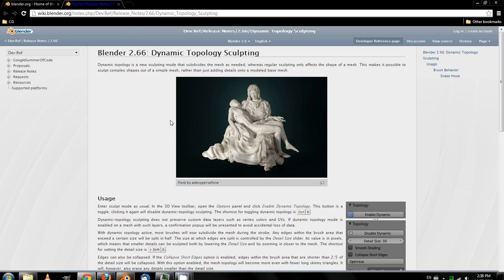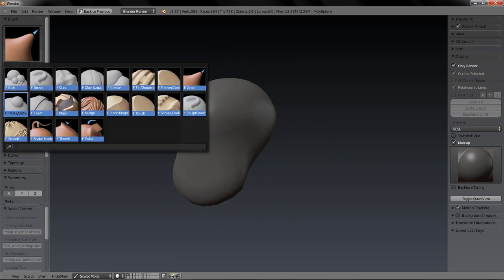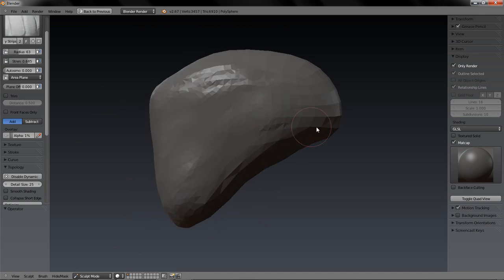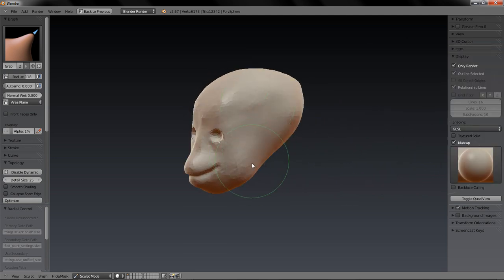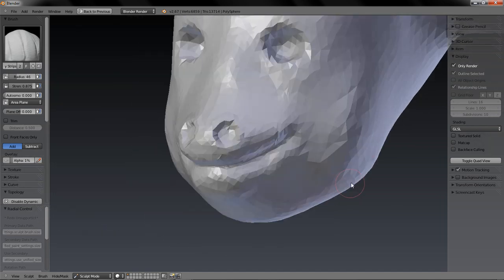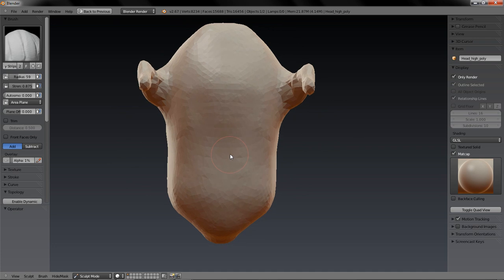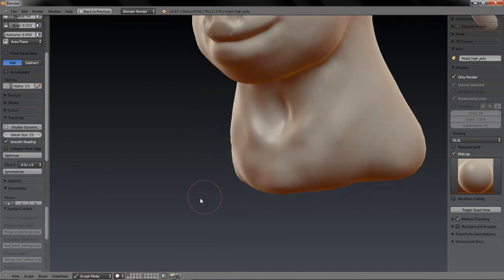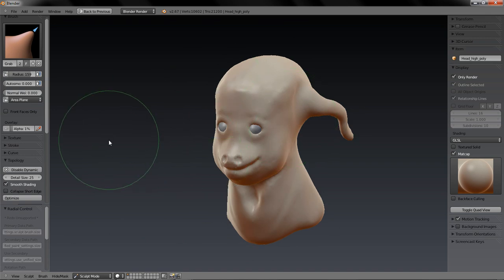Using Dynamic Topology Sculpting In Blender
Part one of a series showing how to take a sculpt, re-topologize it, paint it and render it.
Sorry I haven't made a video in a while. I had to find better screen-cap software and then lots of school stuff happened. Once again, my apologies.